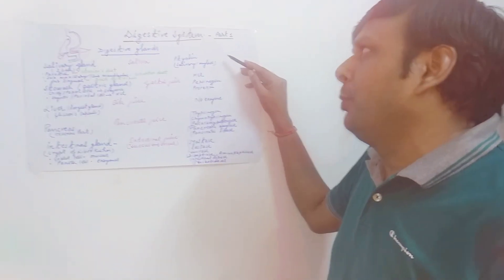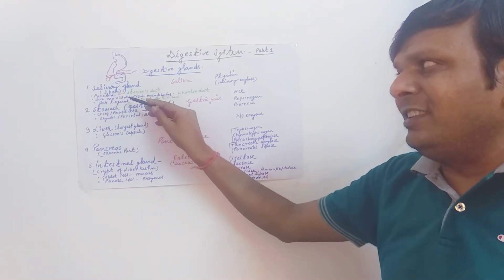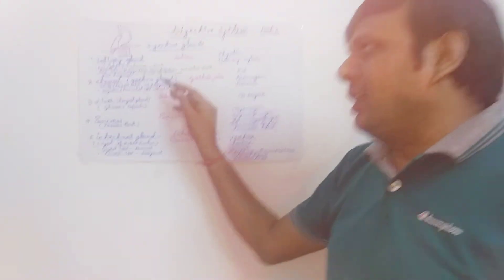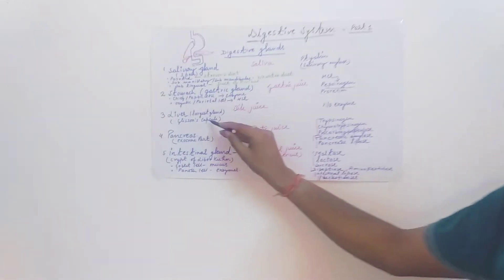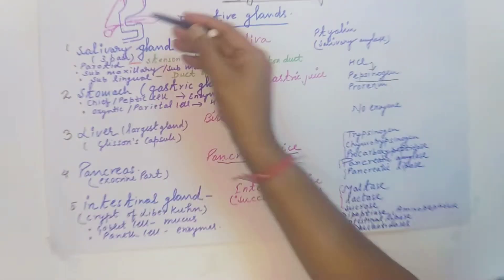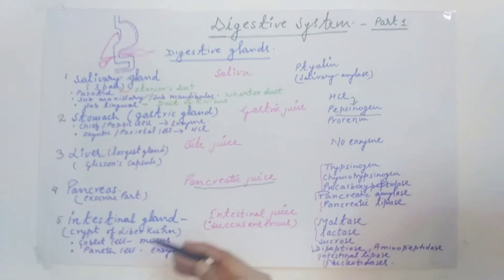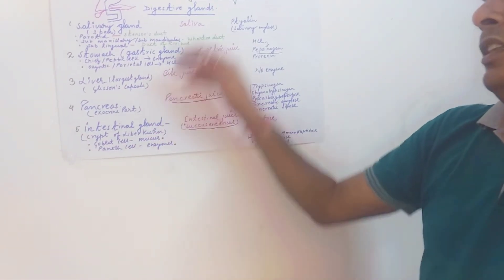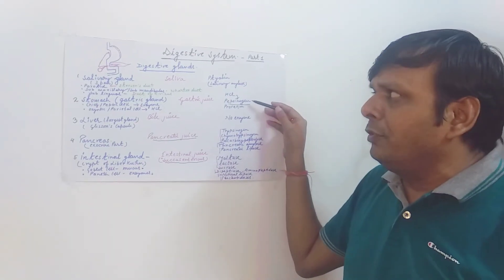Digestive system part -1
Digestive glands